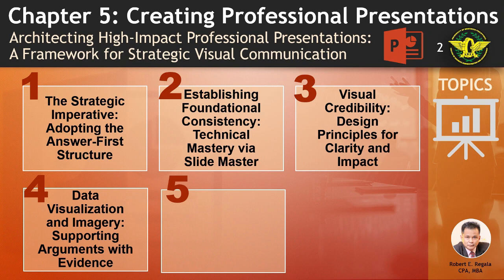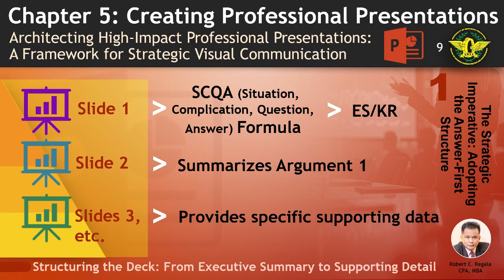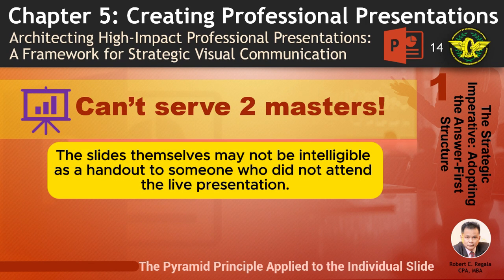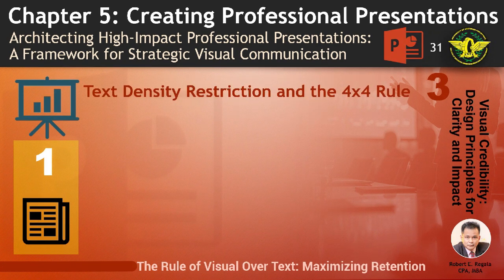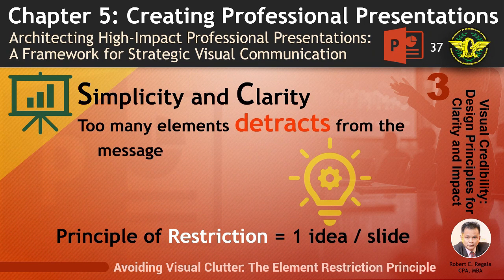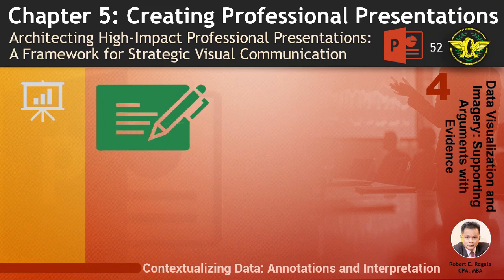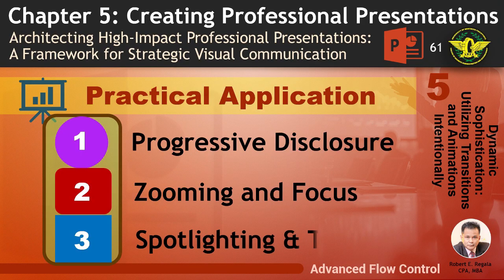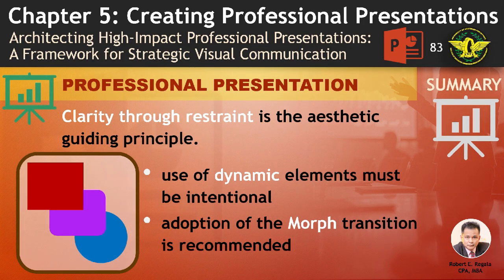Ch5 MS Powerpoint: Architecting High-Impact Professional Presentations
Microsoft PowerPoint is a presentation software application used to create slide-based visual displays for lectures, business meetings, classroom lessons, marketing pitches, and other informative or persuasive communication. It allows users to combine text, images, graphics, tables, diagrams, audio, and video into organized slides, which can be customized with themes, transitions, and animations. PowerPoint supports both linear and non-linear presentation flows, enabling presenters to navigate content as needed. It also includes tools for speaker notes, collaborative editing, and slide show delivery, making it a versatile and widely used tool for creating clear and engaging presentations.
TIMELINE TOPICS:
00:00:00 Intro
00:01:34 Topics
00:03:55 The Strategic Imperative: Adopting the Answer-First Structure
00:11:10 Establishing Foundational Consistency: Technical Mastery via Slide Master
00:17:12 Visual Credibility: Design Principles for Clarity and Impact
00:23:08 Data Visualization and Imagery: Supporting Arguments with Evidence
00:28:50 Dynamic Sophistication: Utilizing Transitions and Animations Intentionally
00:33:10 Implementation Checklist and Continuous Improvement
00:36:12 Summary and Conclusion